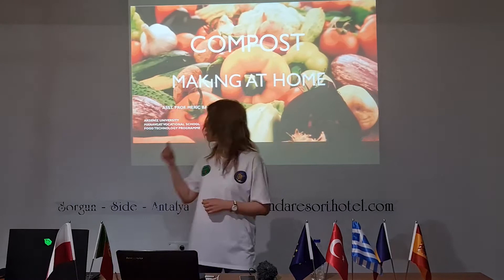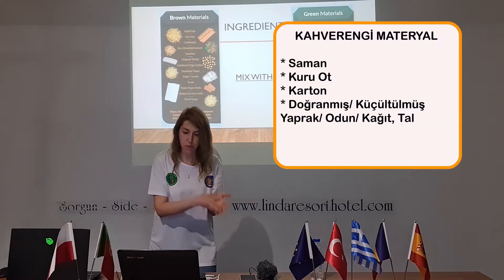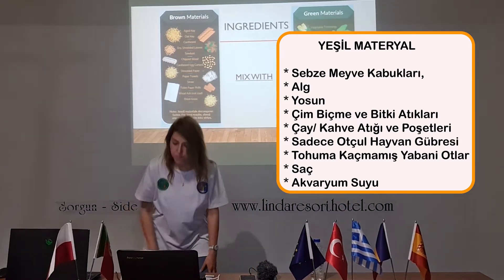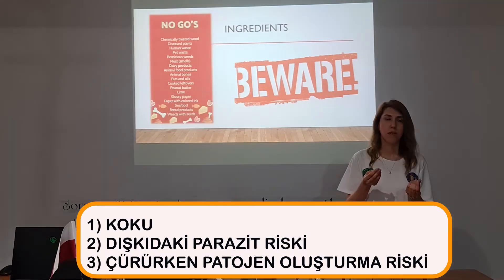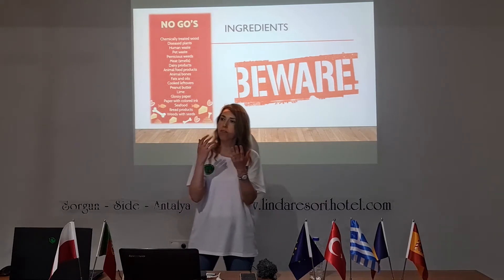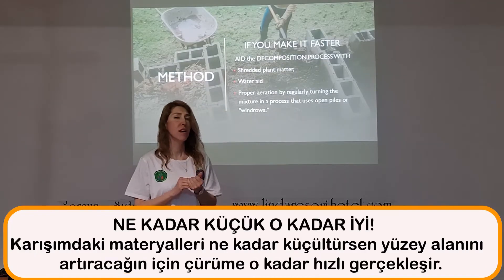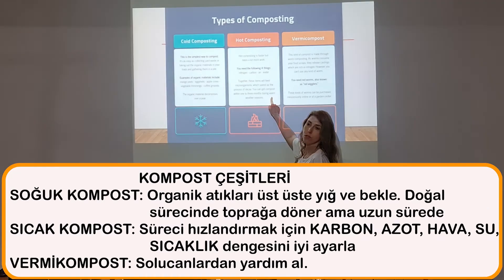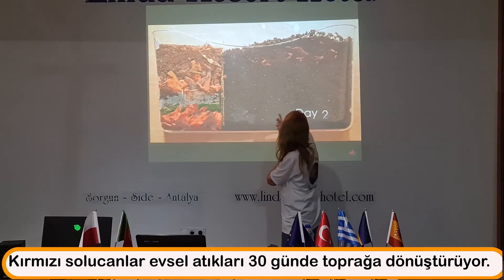♻️ ÜCRETSİZ PERMAKÜLTÜR DERSİ 13 | Kompost Tanımı ve Metodlarına Giriş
Bu ders, permakültürün önemli bileşenlerinden biri olan kompostun tanımını ve farklı metotlarını, Erasmus Projesi kapsamında sunumla ele alıyor. Kompostu daha sonra detaylı inceleyeceğiz.

 Doğal döngüleri anlamak ve toprağın verimliliğini artırmak için kompostun önemi büyük!

Eğer doğaya katkı sağlamak ve sürdürülebilir bir yaşam tarzı oluşturmak istiyorsanız, bu ders tam size göre! Kompostun nasıl yapılacağı ve farklı metotları hakkında bilgi sahibi olmak için videomuzu kaçırmayın.

🌱🌿 Permakültürde doğal süreçleri anlamak, sürdürülebilirliği desteklemenin anahtarıdır. Bu ders, bu konuda size önemli bir adım attıracak!

Dr. Öğr. Üyesi Meriç Balcı
Akdeniz Üniversitesi, MMYO
Gıda Teknolojisi Programı